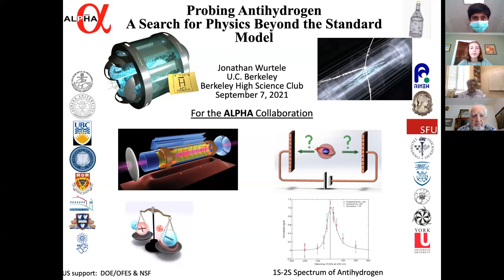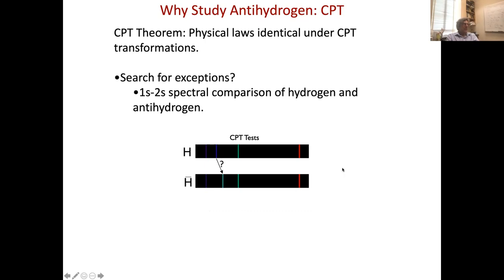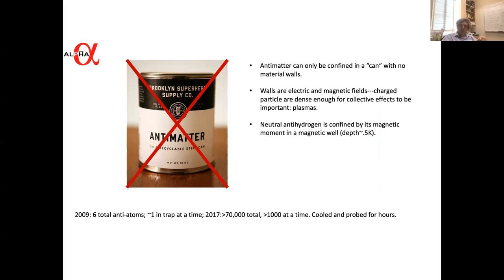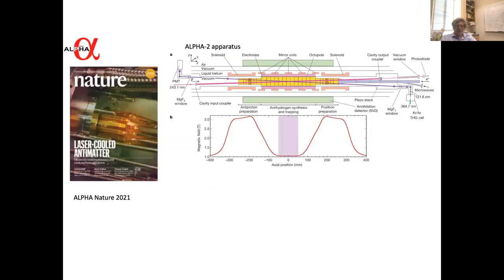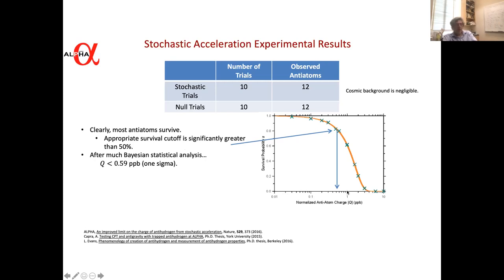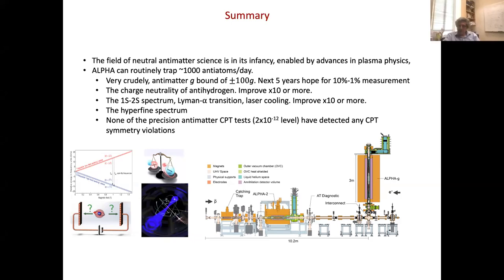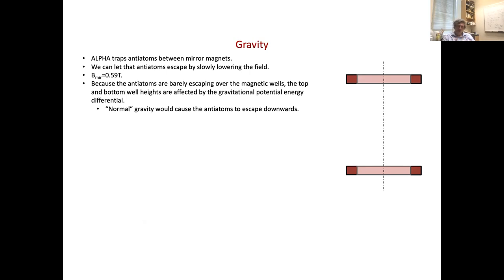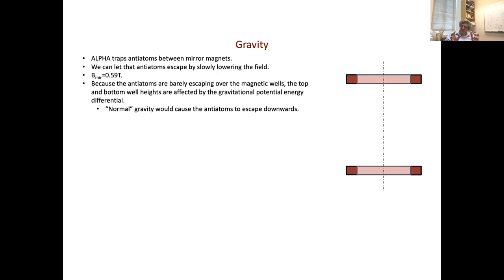Probing Antihydrogen: A Search for New Physics Beyond the Standard Model - Jonathan Wurtele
The Antihydrogen Laser Physics Apparatus (ALPHA) is a collaboration at CERN. In 2010, the group used ALPHA to trap neutral antimatter for the first time. A new apparatus (ALPHA-2), was commissioned in 2014 to study matter-antimatter imbalance. Professor Wurtele will speak about his experiences working with ALPHA/plasma and laser technology and studying antihydrogen in order to learn more about the asymmetry of antimatter and matter.

Jonathan Wurtele is a Professor of Physics at UC Berkeley. He was a Research Scientist at MIT's Plasma Fusion Center (1984-87) and an Assistant and Associate Professor in MIT's Physics Department (1987-95) His research has led to the first trapping of neutral antimatter in 2010.